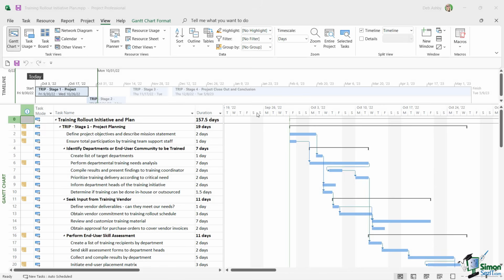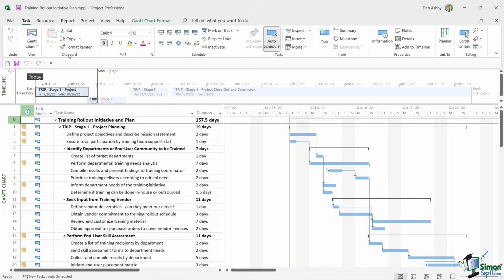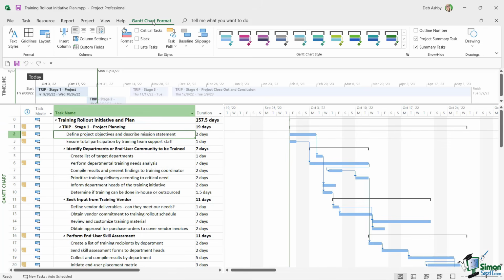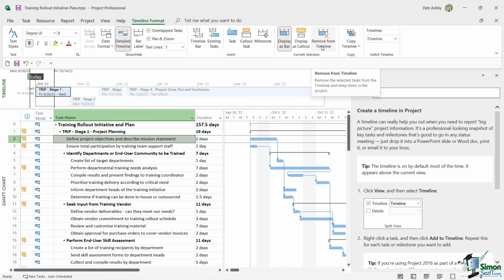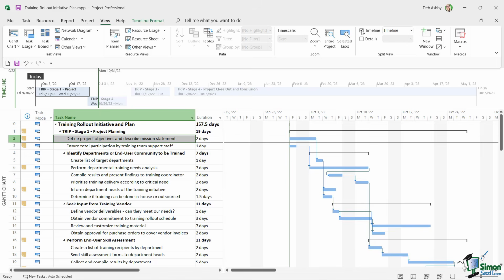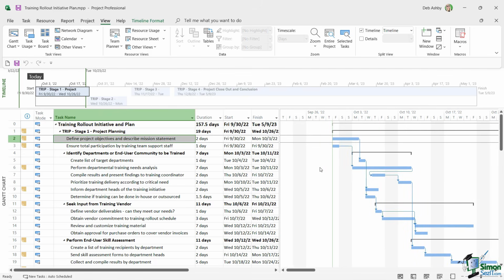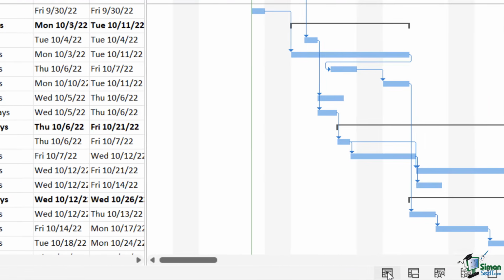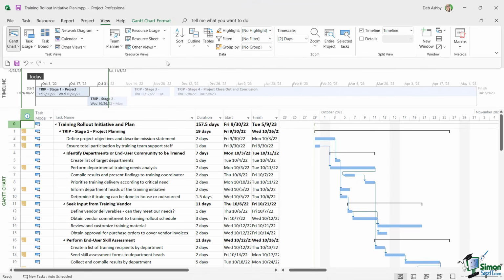Microsoft Project Interface Guide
Get familiar with the Microsoft Project interface in this beginner-friendly overview designed to help you navigate with confidence. This video walks through the Ribbon, views, task panes, timelines, and key workspace areas so you understand where everything is located. Perfect for new users who want a clear starting point before building and managing projects.